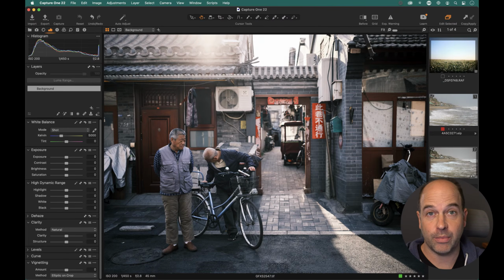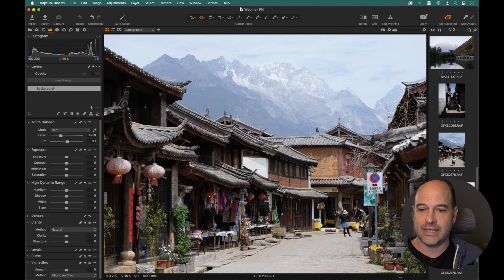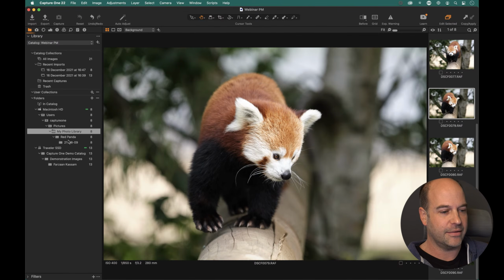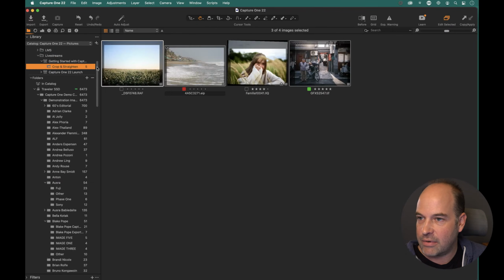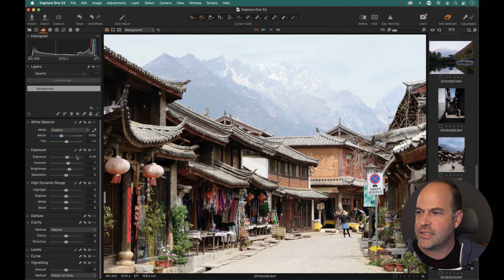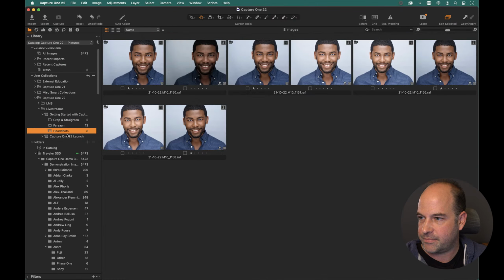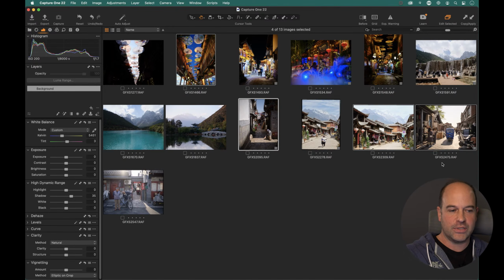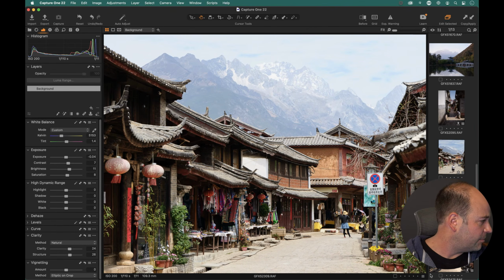Capture One 22 Livestream: Webinar | New to Capture One 22? Get started, fast!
[00:00] - Countdown
[08:50] - Introduction
[10:20] - What will we learn today?
[12:42] - Making a new Catalog
[13:28] - Importing Photos (Existing location)
[18:55] - What are previews?
[21:07] - The Library Tool (pt 1)
[22:15] - Importing Photos (Memory card)
[22:51] - The Import Viewer
[26:30] - The Library Tool (pt2)
[31:35] - Interface Tour
[37:15] - Cropping & Rotating
[43:02] - Basic Adjustments
[1:02:04] - Copy / Pasting Adjustments
[1:07:26] - Basic Color Edits
[1:12:05] - Exporting
[1:20:12] - Closing thoughts

Are you a new Capture One user just getting started or in the midst of your trial? Want to learn how to master the software, and fast? Join us for a live and interactive session of the new Capture One 22 and learn how to nail the first steps to your editing journey.

Together, we'll take you through everything you need to know to enable your own discovery and master your edits.

Join us to learn how to:
- Import your first photos into Capture One
- Get oriented with the interface
- Learn some simple but powerful editing techniques

There will also be a live Q&A, so bring your questions. See you there!

Want to show us how you're using the new Capture One 22 features?